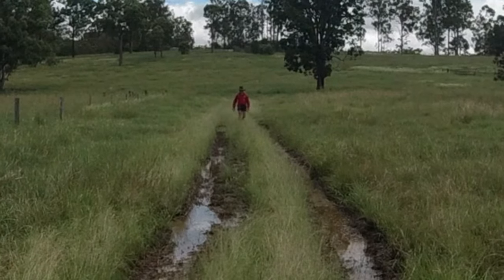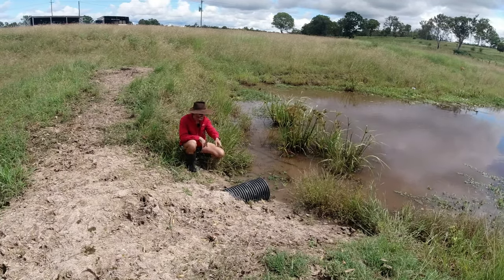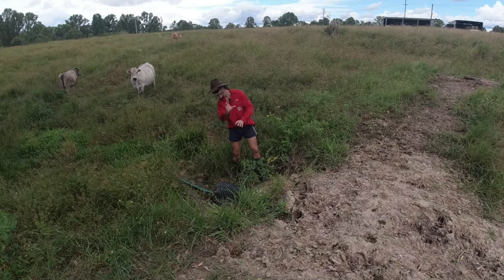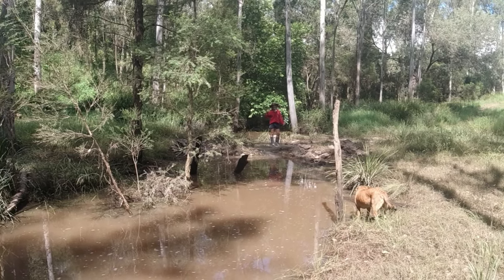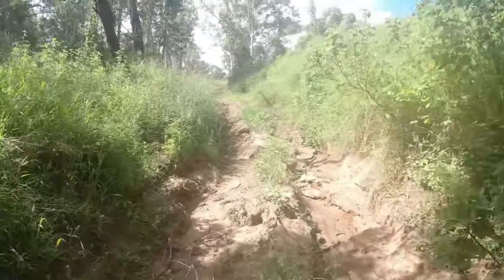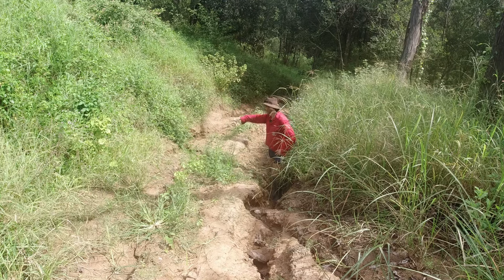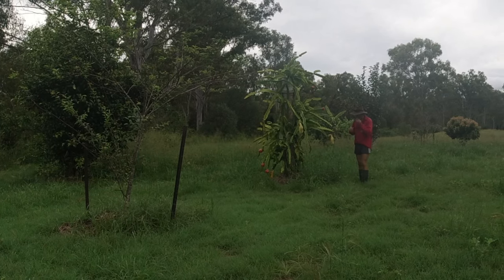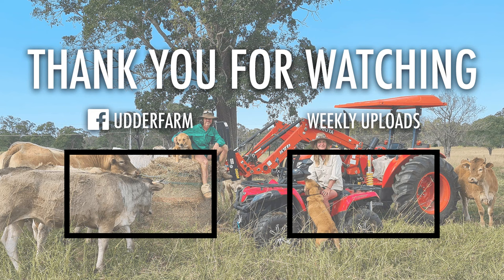Copious Rain Wreaks Havoc Out On The Udderfarm!!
Lets take a walk across the Udderfarm and see what kind of damage the rain has made of the past several months.